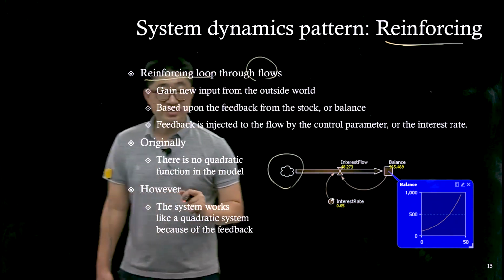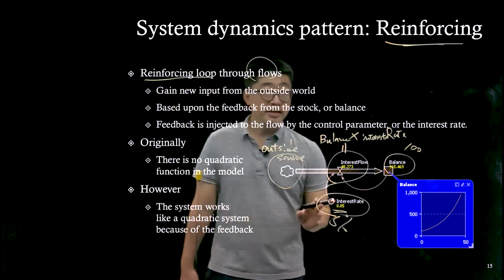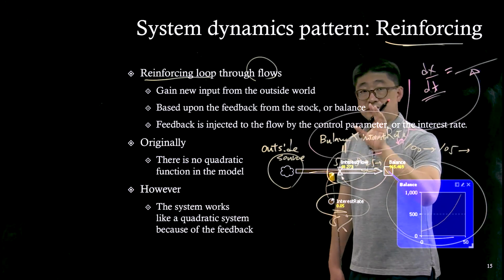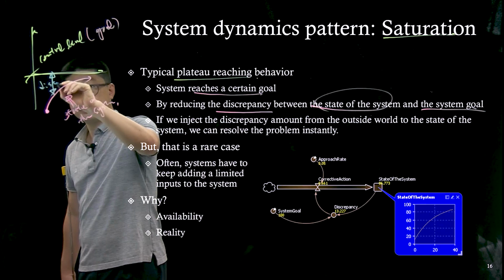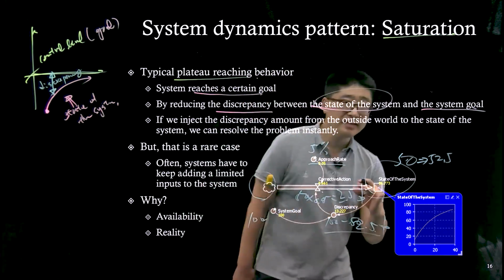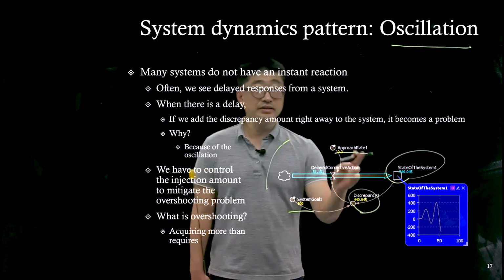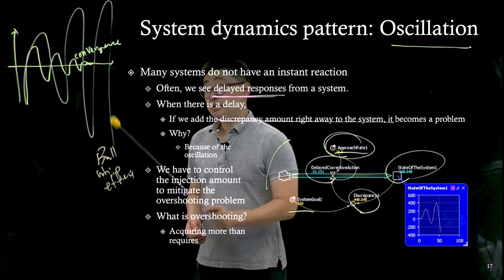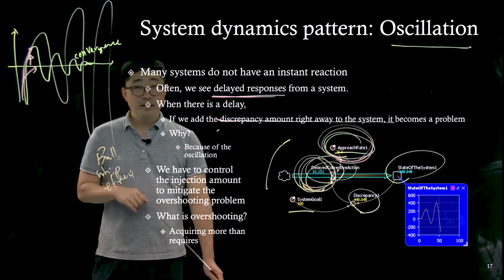모델링 및 시뮬레이션 개론1 [1-6] System Dynamics Pattern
모델링 및 시뮬레이션 개론1 : System Dynamics Pattern